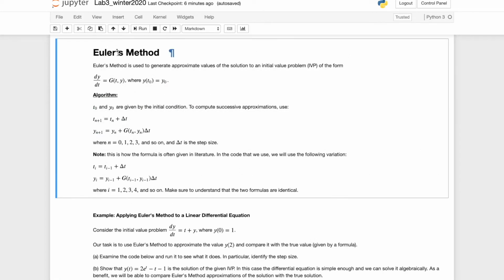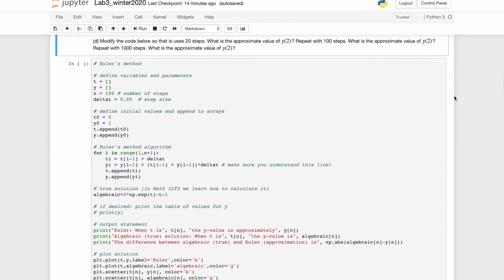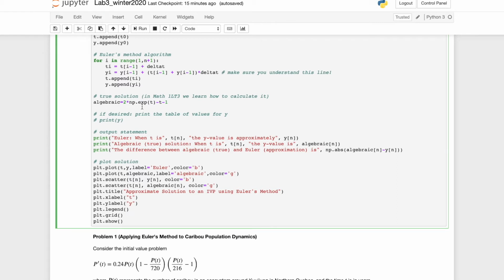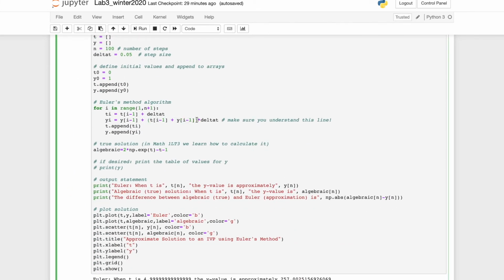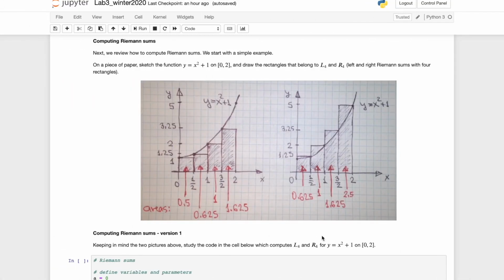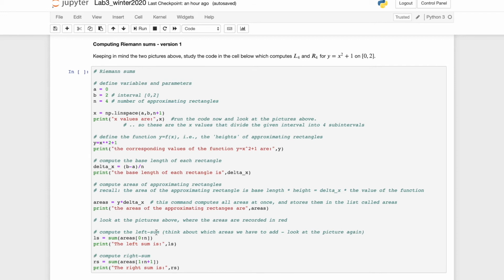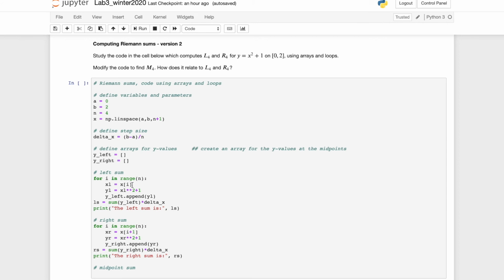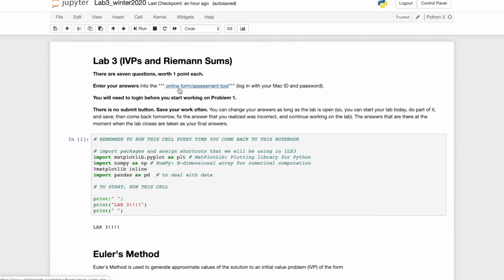Lab 3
This video is about the algorithms used in Euler's method and Riemann Sums and how to code them on python.